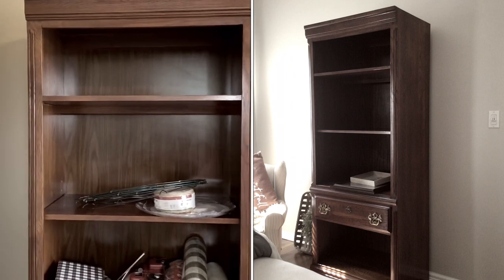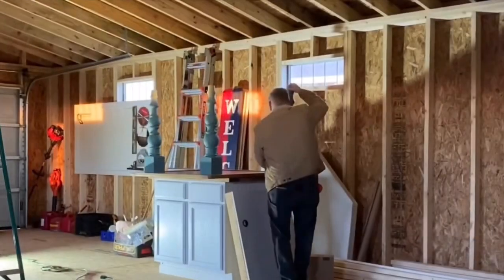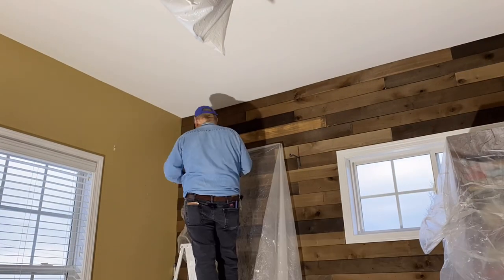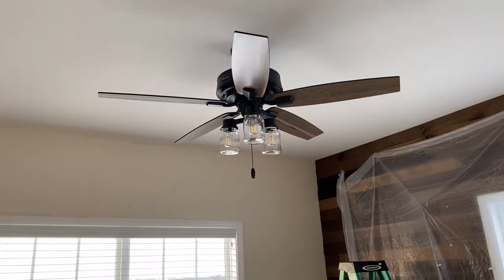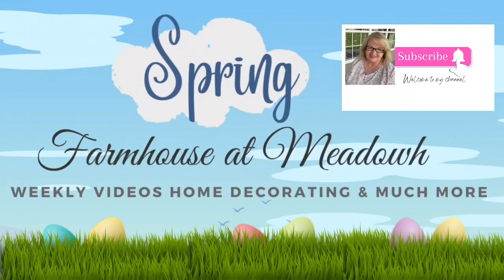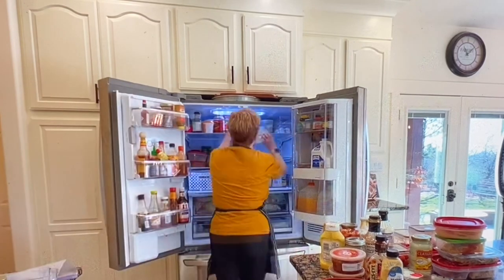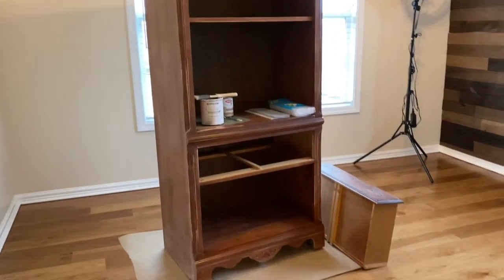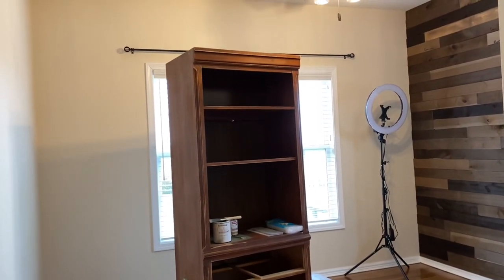Itch To Switch room makeover from craft room to office part #1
Welcome! If you have any questions  about where I purchased something leave your question in the comment section and I will get back to you. ❤️❤️ Blessings to you and your family.
👍🏻Don’t forget to give my video a thumbs up!

Valspar paint In Persian blue
Wood legs….Carolina leg company
Flooring is Bruce hardwood flooring from Lowes. The wood is hickory, with a natural finish.
Havalance sofa console table…. Havalance Sofa/Console Table Newby's Furniture
Carynhurst 60” tv stand…. Carynhurst 60" TV Stand Newby's Furniture
(I could earn a small commission from my Amazon Storefront and Affiliated links, if you buy through my links, it really helps my channel, but it is no cost to you. I really appreciate it. 👍🏻)

Pampered chef steamer…2-qt. Micro-Cooker - Shop | Pampered Chef US Site
Soft close cabinet hinges… Farmhouse kitchen

More from Farmhouse at Meadowhill Rebecca R